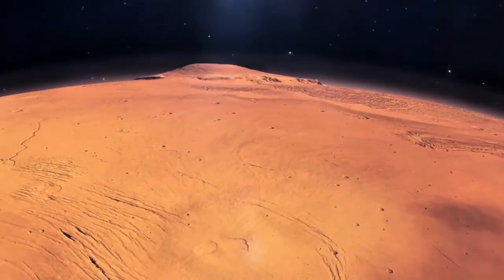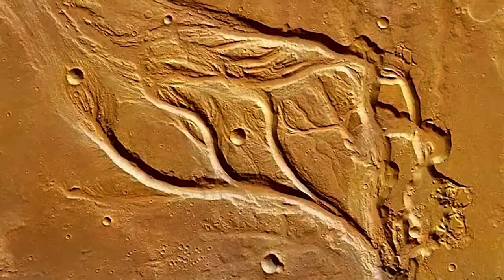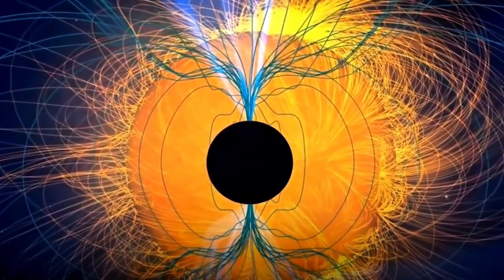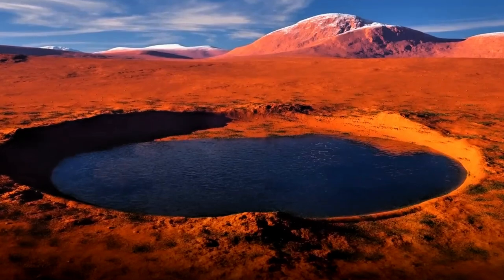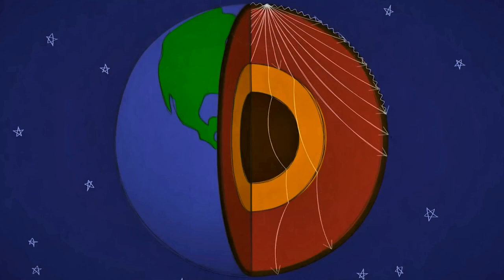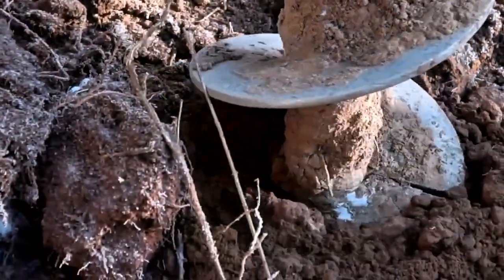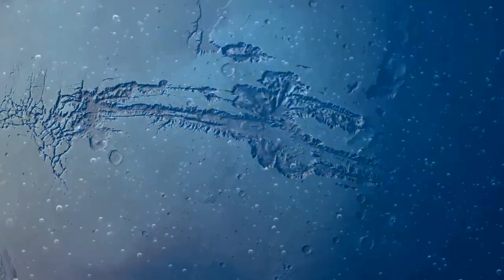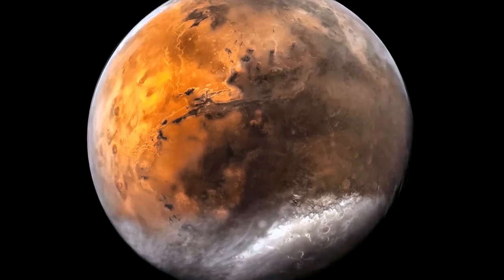What Happened to Oceans Of Water On Mars?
A huge reservoir of water has been found on Mars. is so large that it could cover the entire planet with water up to a depth of 1 to 2 kilometers or about a mile. The discovery was made after analyzing years of data from NASA's InSight Mars mission. This finding has solved a long-standing mystery about Mars—what happened to all the water?